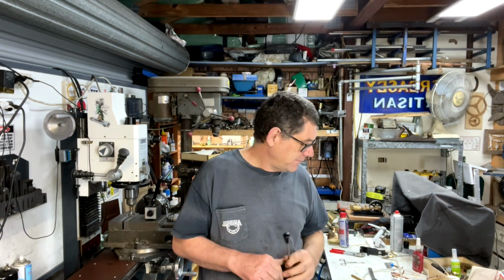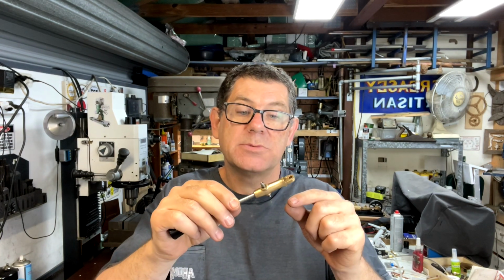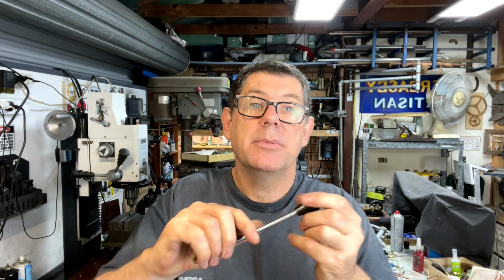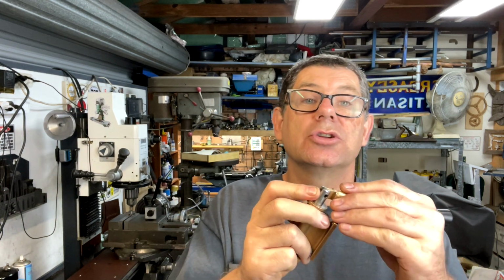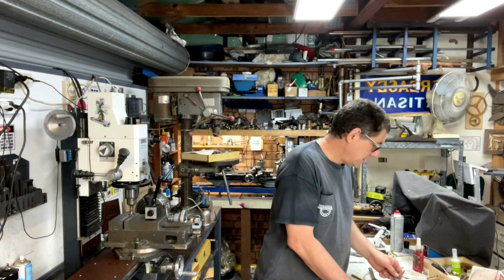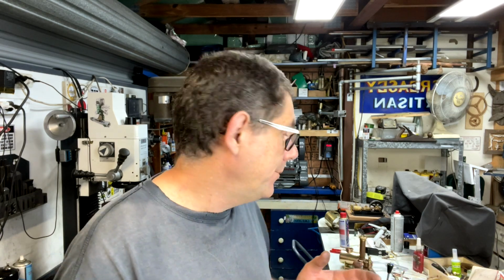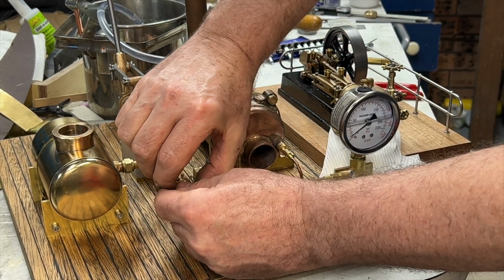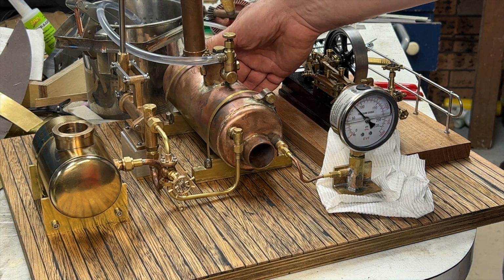Water Feed Pump Part 4 - Final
The feed pump is finally finished!
This time we complete the handle and the linkages put it all together and use it to pressure test the boiler.